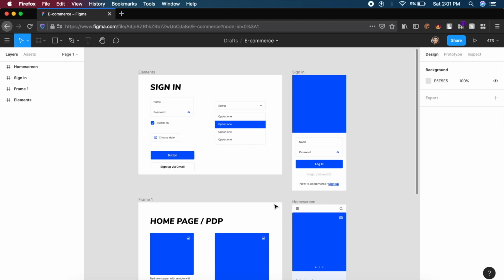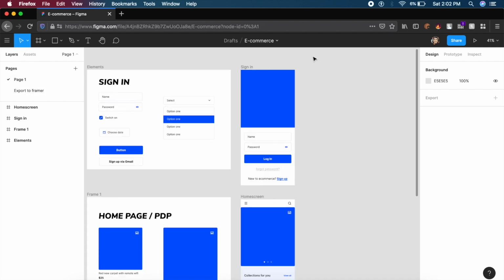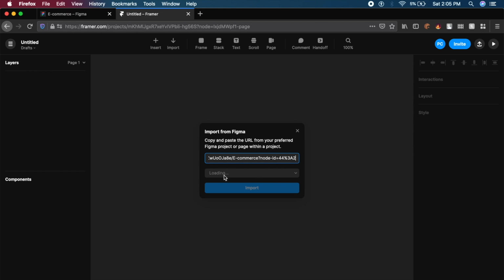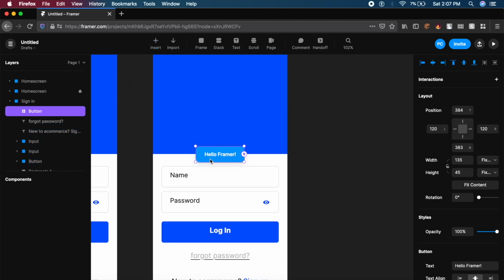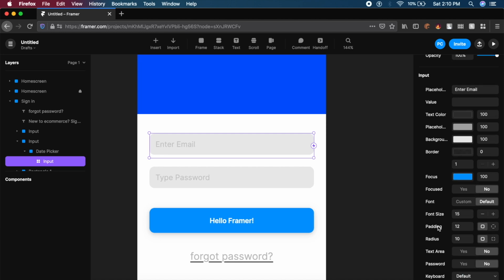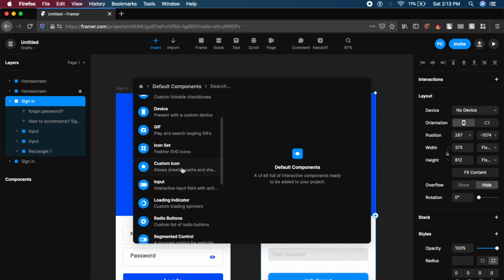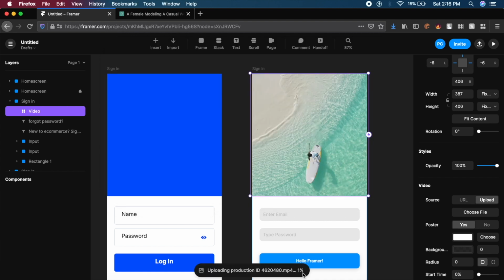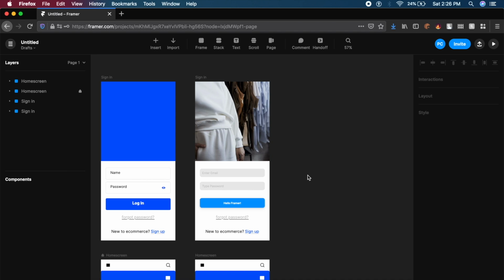Importing & Interactive Components | Episode 1 - Mobile Prototyping Essentials in Framer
You can try Framer for free!

In today's episode we are looking at how easy it is to go from a wireframe in tools like figma, to Framer. Also, we will be adding interactive elements and components like Videos/Gifs, input fields and more. This will be our first step towards making a great working prototype in Framer.